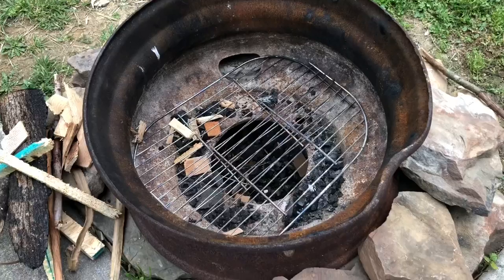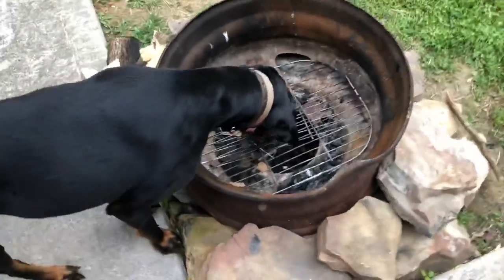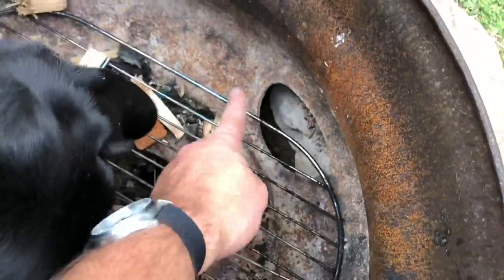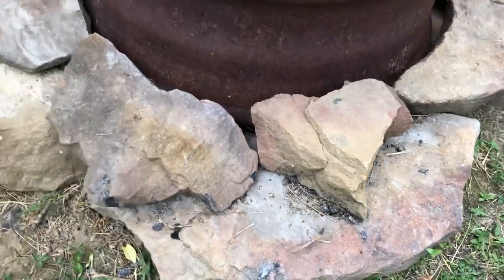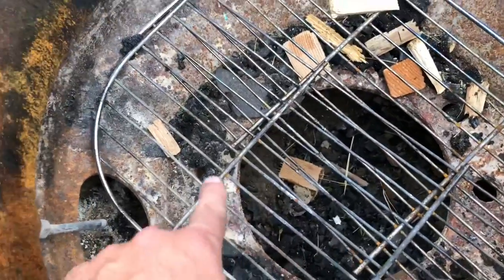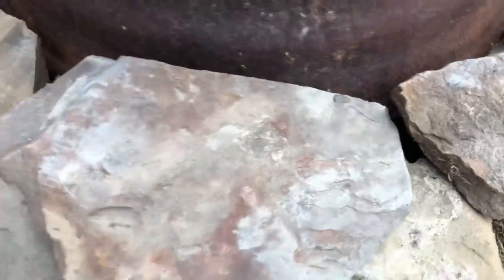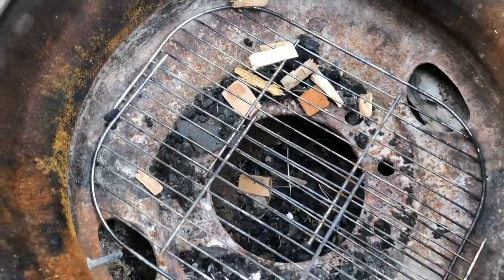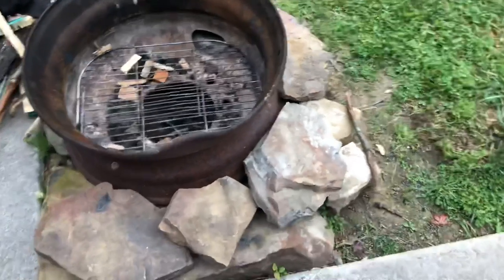Cheap, yet effective fire pit: Ep.10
Have you ever wanted to build your own fire pit, but don’t know where to start?